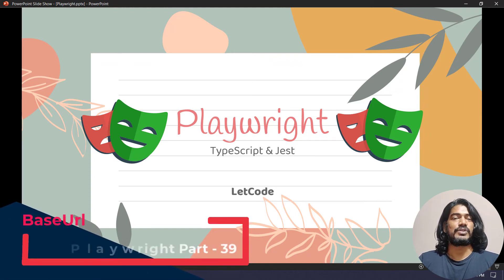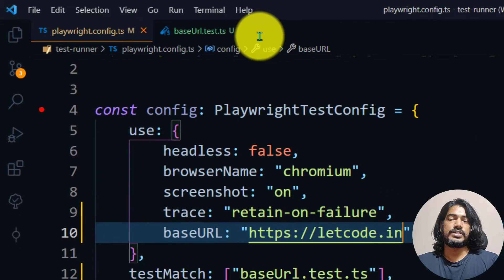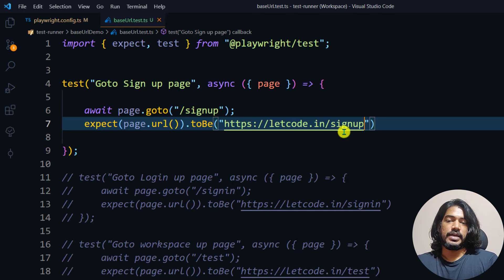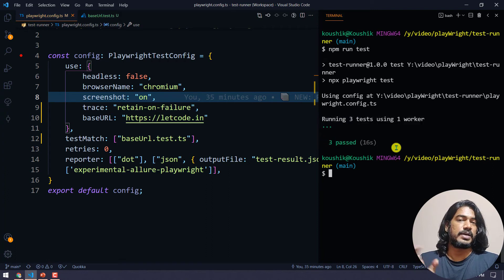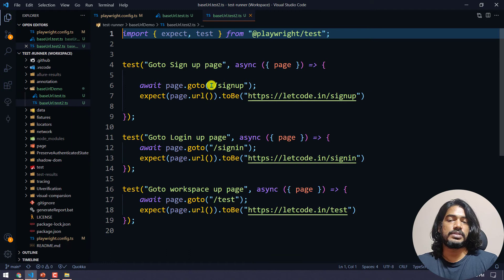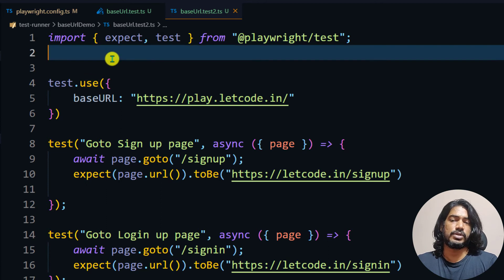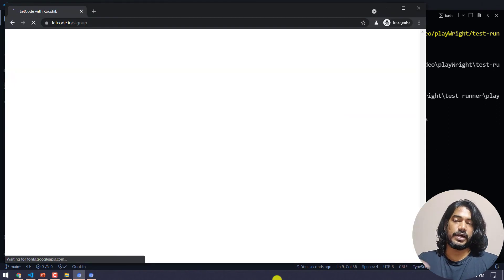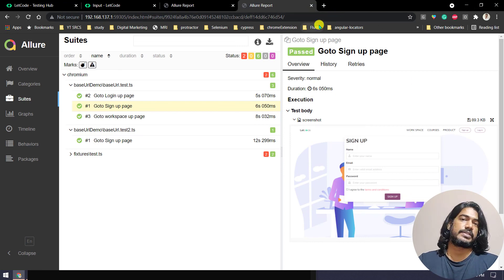Playwright Base URL | Playwright Tutorial - Part 39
New baseURL fixture to support relative paths in tests.
It is supported from the playwright version 1.13.

Chapters:
0:00 Base URL - Playwright
0:24 Global config
3:30 Local config
6:15 Subscribe to LetCode with Koushik

SOCIAL